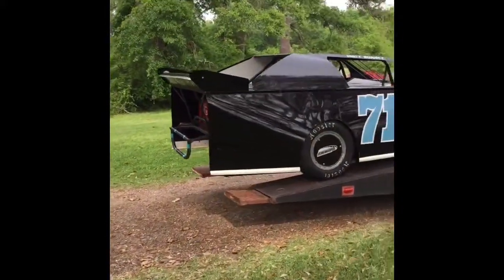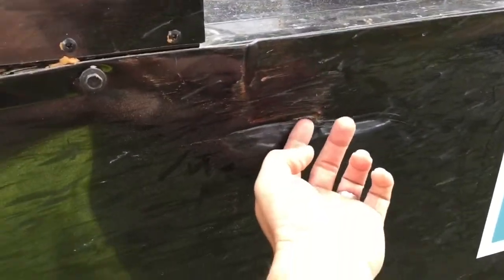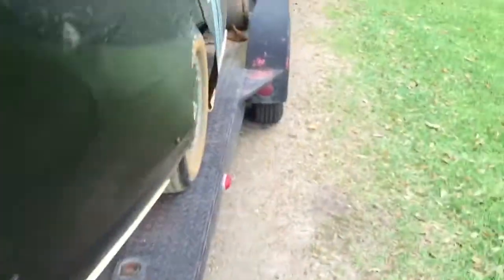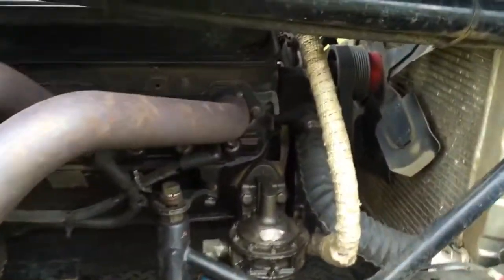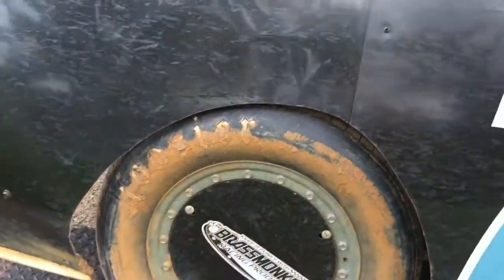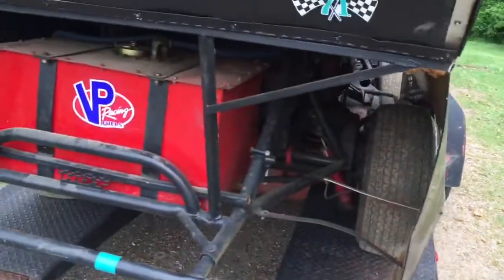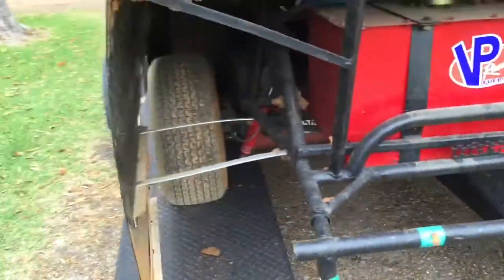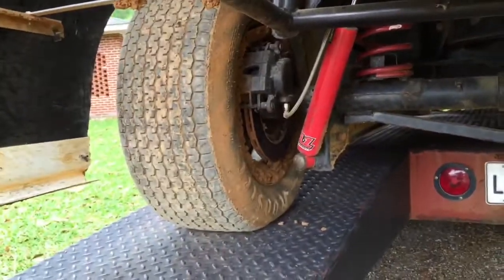Before and after 1st race of season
Burney Racing